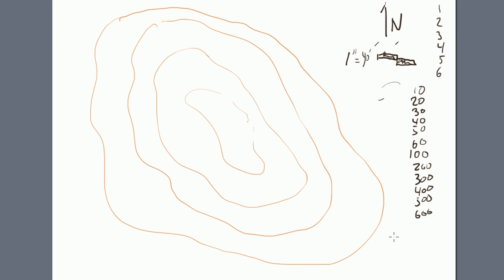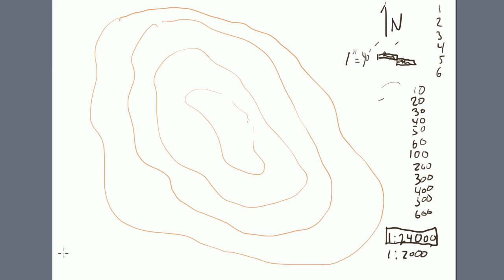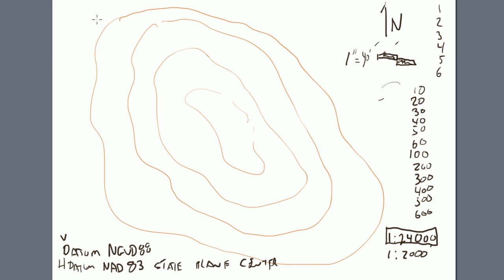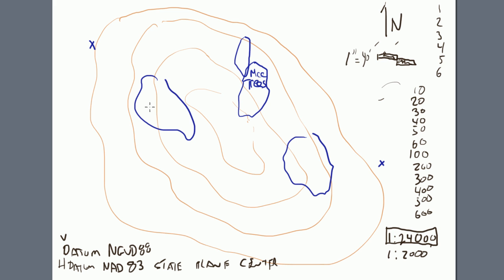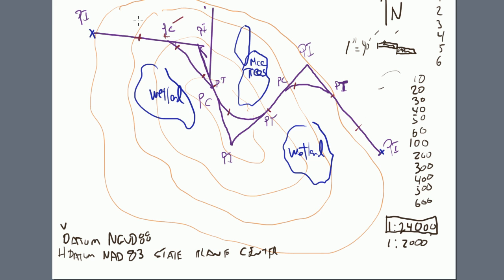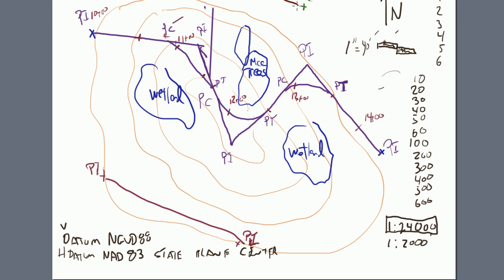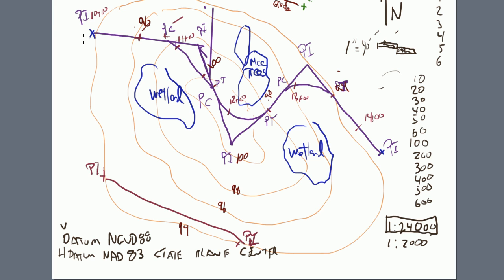CD2-A_Preliminary_Concept_Plan_Corridor_Part - 1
This takes students through how back of envelop design is done for a civil engineering corridor.